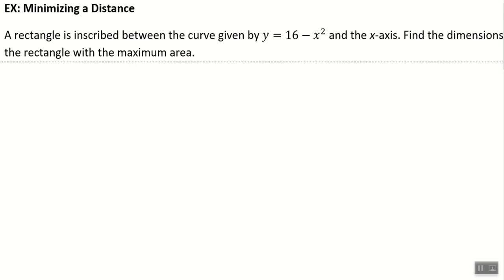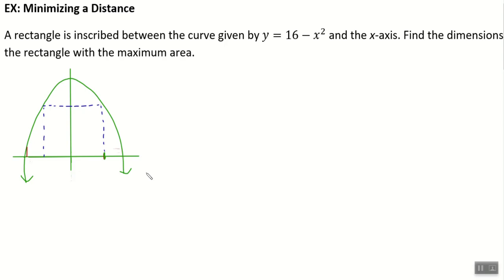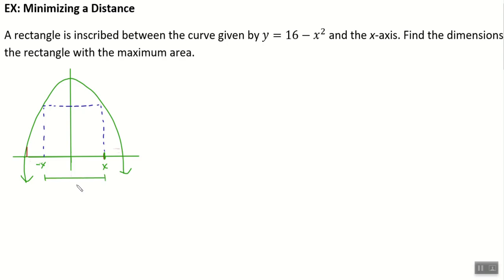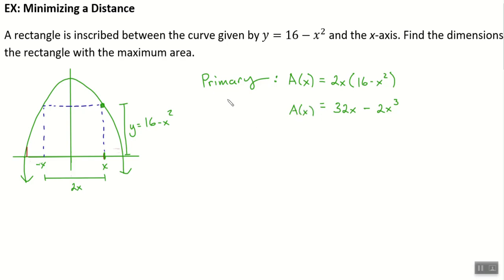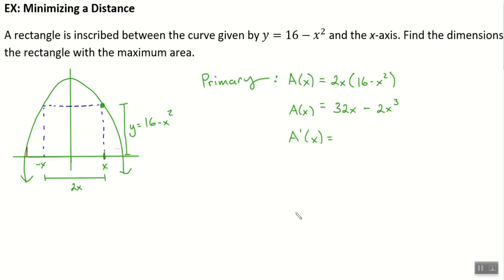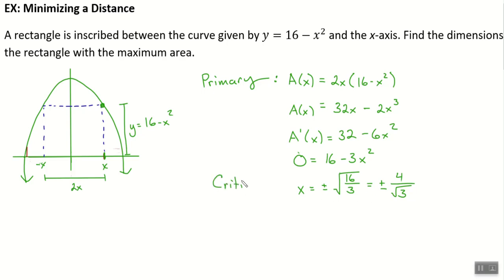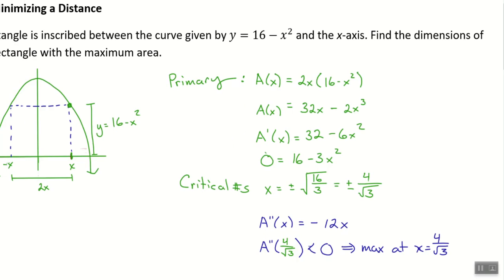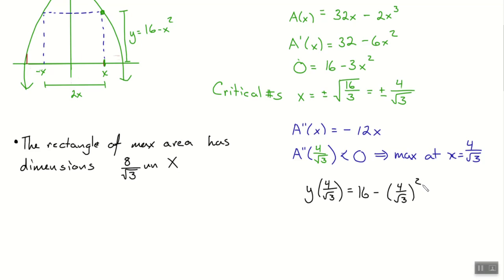2nd Hour Calculus (1/21/26) - More Optimization Practice